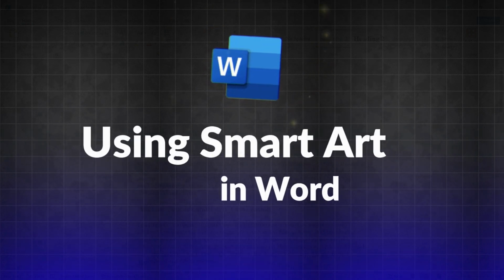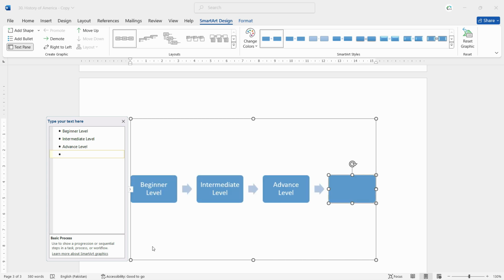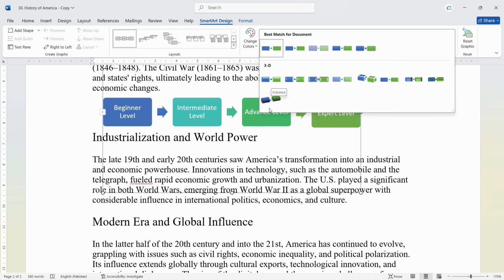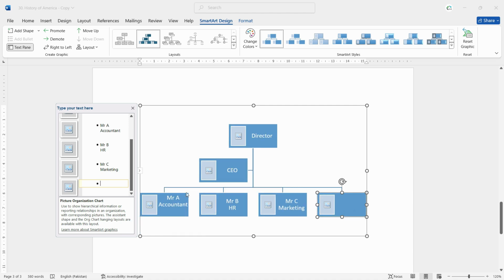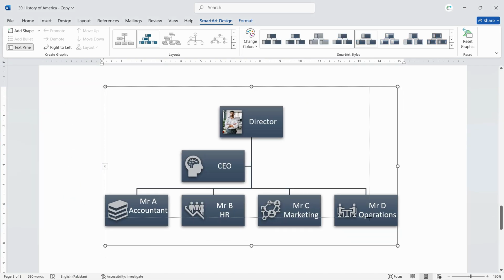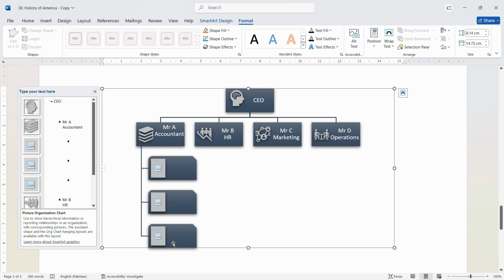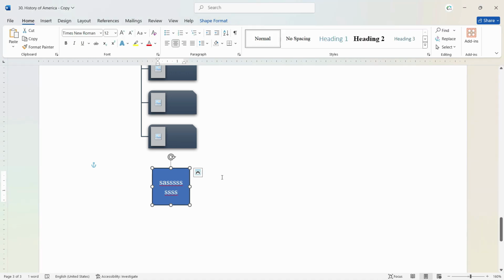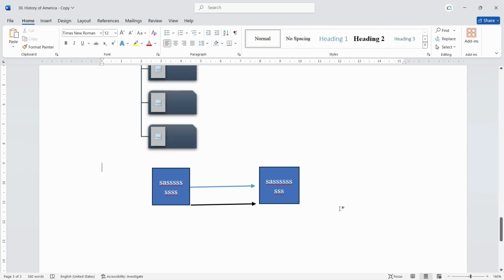How to Insert and customize Shapes in Microsoft Word in PC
Learn how to insert and modify shapes in Microsoft Word on both PC and Mac with this easy-to-follow tutorial! Whether you want to add simple shapes for diagrams, infographics, or custom designs, this video covers everything you need to know. We’ll walk you through how to add shapes, adjust their size, change colors, and apply various styles to make your documents stand out. From basic shapes like circles and squares to more complex custom designs, we’ll show you how to make your Word documents more engaging and visually appealing.

Check out our complete Microsoft Word playlist to master more features: Microsoft Word Complete Playlist.

Don’t miss out on our Basic to Advanced Course available at a special discounted price!

Enhance your document design skills with this simple guide on shapes in Microsoft Word. Watch now and start creating stunning documents today!